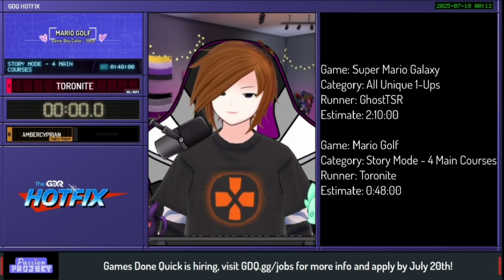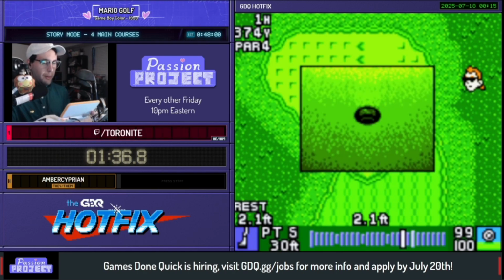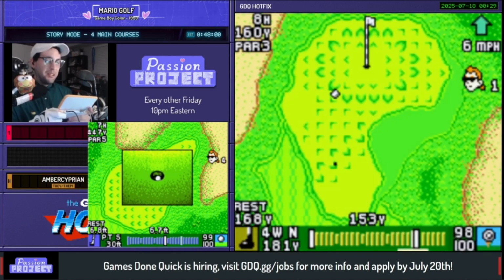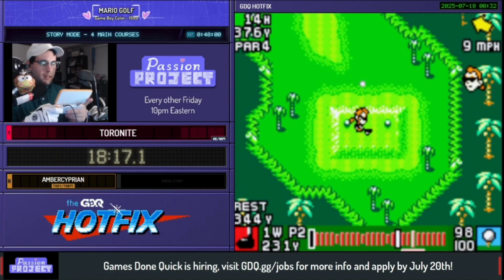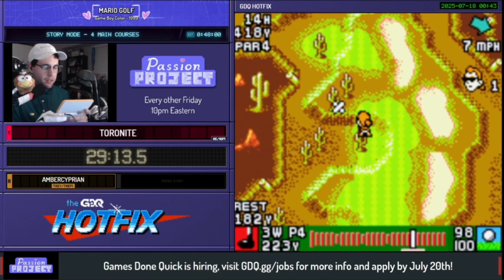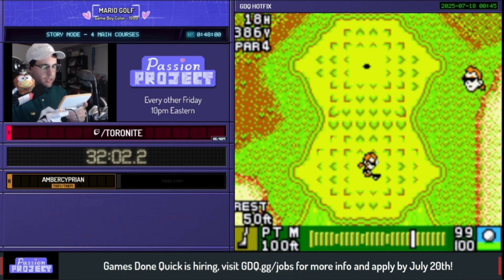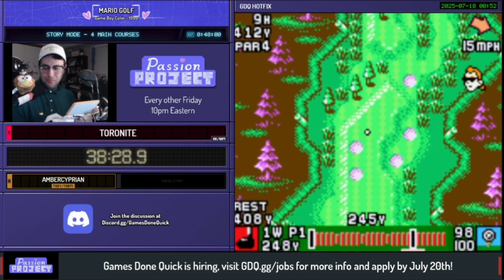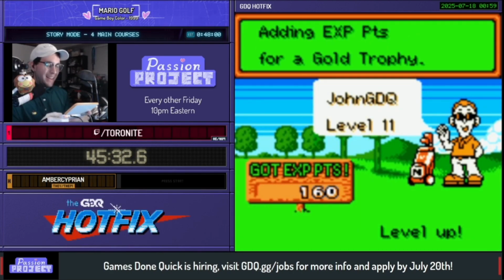GDQ Hotfix: Passion Project - Mario Golf (GBC) (45:39)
Back on GDQ Hotfix with something pretty different, Mario Golf on the Game Boy Color!!

This run has a lot of really cool moments and really dramatic shots, almost too many to list, but I hope you enjoy!

Highlights:

0:00 - Intro
2:12 - BIIIIIG TIMESAVE (...by giving up because we have such a huge lead, giving up actually is preferable)
22:05 - Palm Club Hole 17 (One Of The Craziest Putts Ever On A Golf Speedrun Marathon Showcase)
28:11 - Dune Club Hole 9 (Extremely Close Call On An Incredibly Sick Shot)
46:13 - Links Club Hole 18 (Hardest Par 4 In The Game, Insane Clutch Play To Win The Tournament And End The Run)